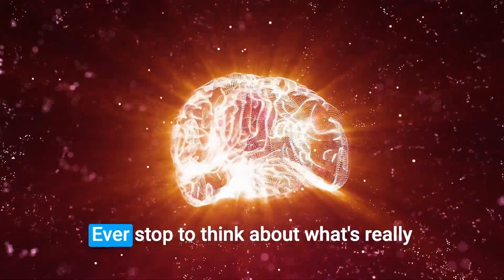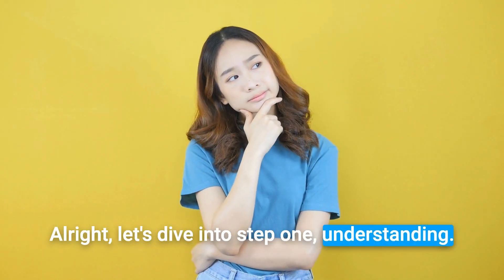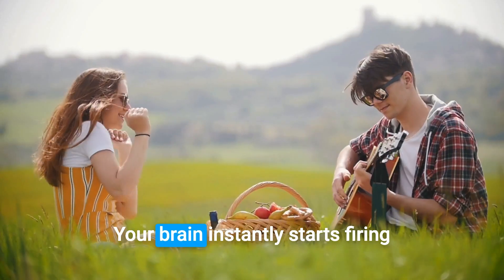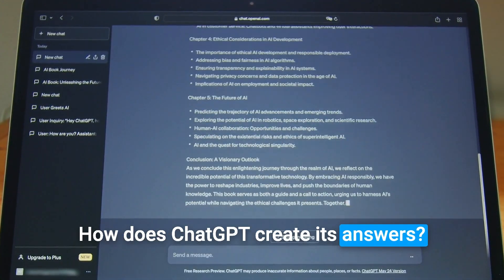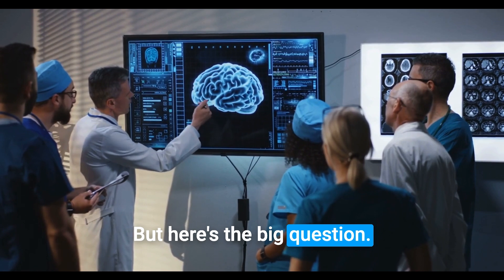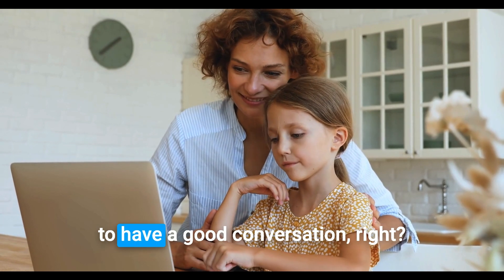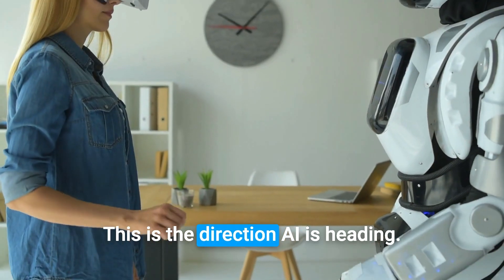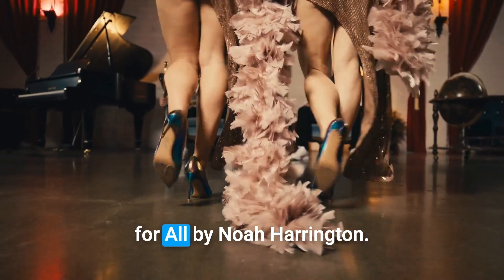How ChatGPT Brain works? | Explained in 10 Minutes with ZERO Tech Skills!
🧠 Inside ChatGPT's Brain: The Simple Truth Behind AI's Intelligence

Demystifying AI in under 10 minutes! Join us for a fascinating journey into the mind of ChatGPT, broken down into three simple steps anyone can understand. Using real-world examples and zero technical jargon, discover how this AI powerhouse transforms text into meaningful conversations. Perfect for curious minds who want to understand the future of technology!

From language learning to problem-solving, see how ChatGPT thinks - explained so clearly, you'll be able to teach it to others! 🎓